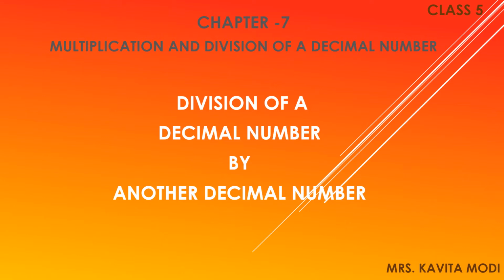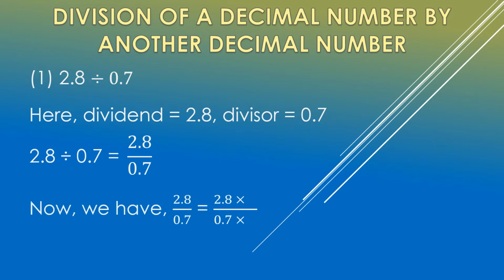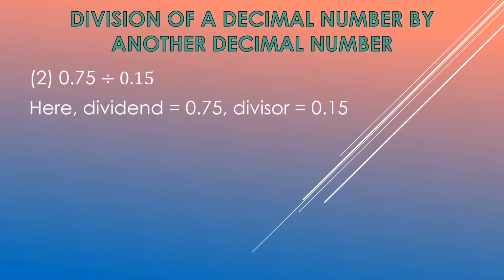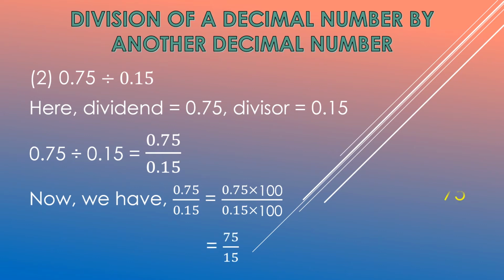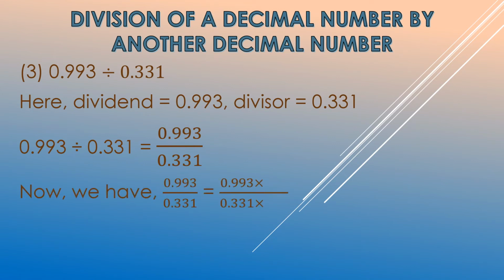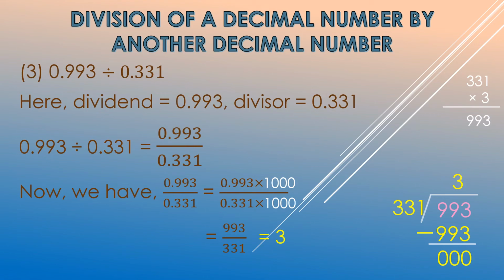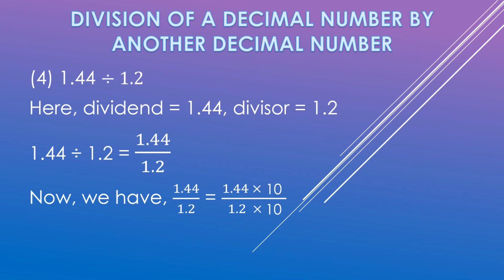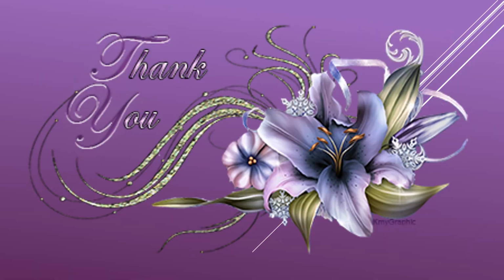Ls-7, Division of a decimal number by another decimal number(Part-4), by Mrs. Kavita Modi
Class 5
Subject: Mathematics
Chapter 7, MULTIPLICATION AND DIVISION OF DECIMAL NUMBERS
Topic: Division of Decimals( part 4)